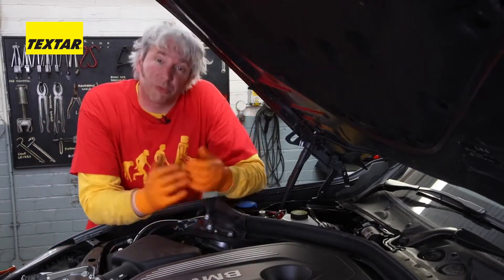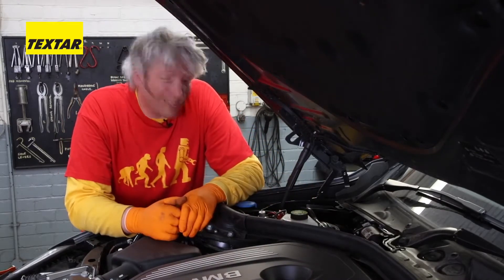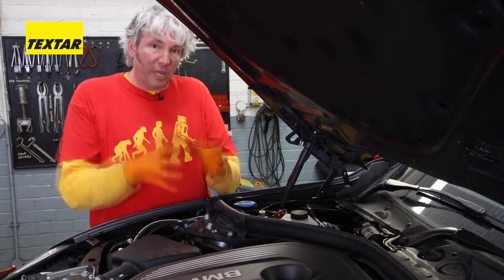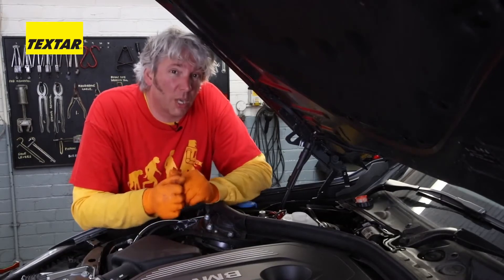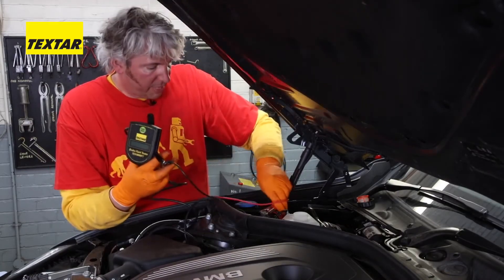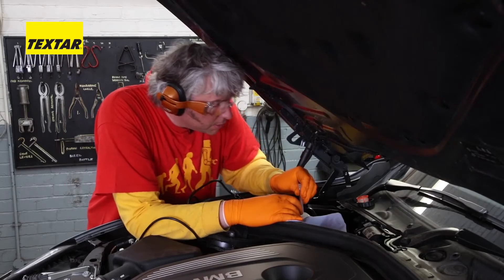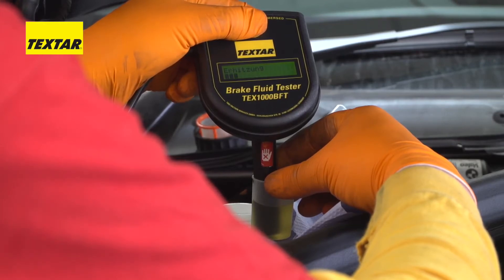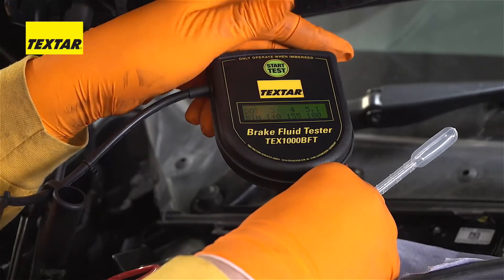Textar The brake fluid boil test with Edd China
Edd China, Textar celebrity mechanic, explains the importance of checking your brake fluid and how to carry out the test.